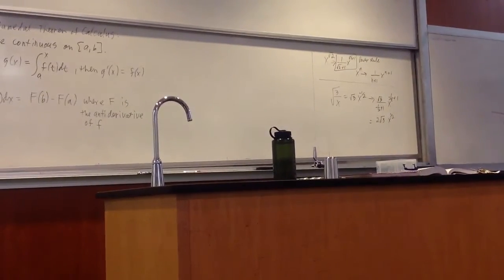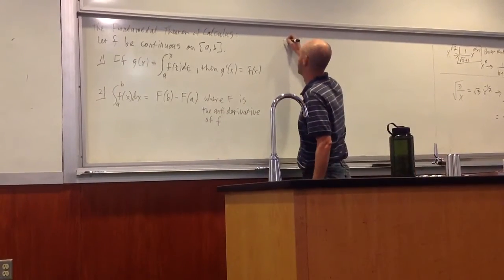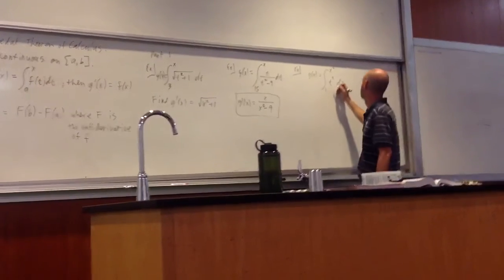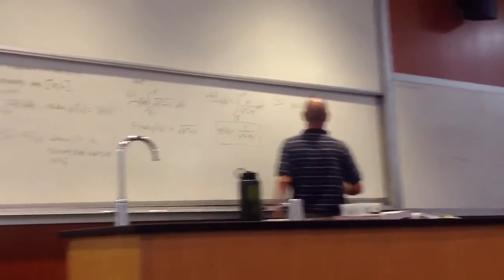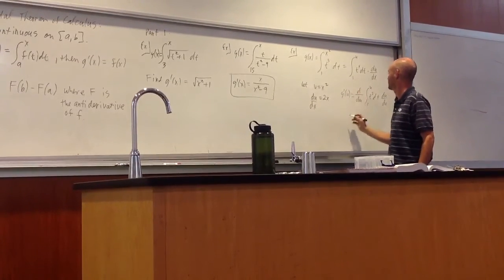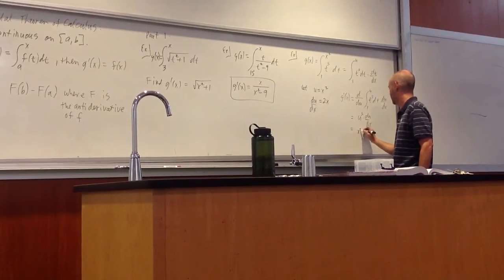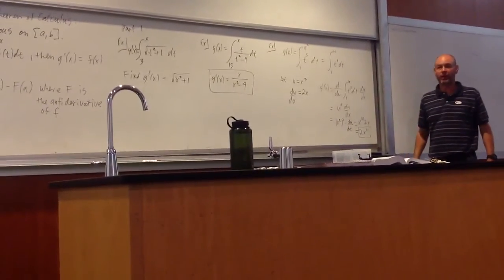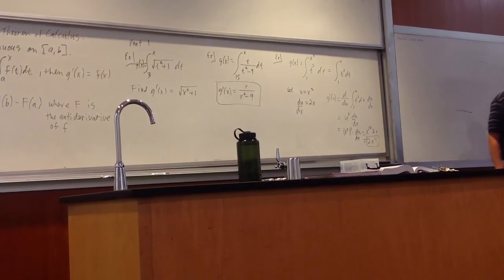calc lecture tuesday pt